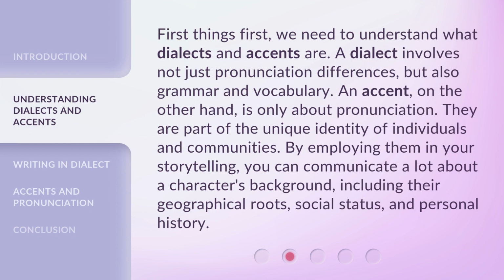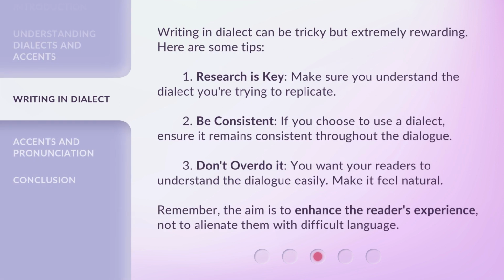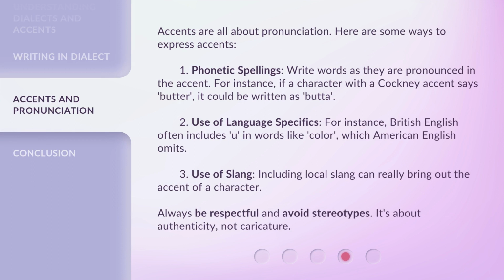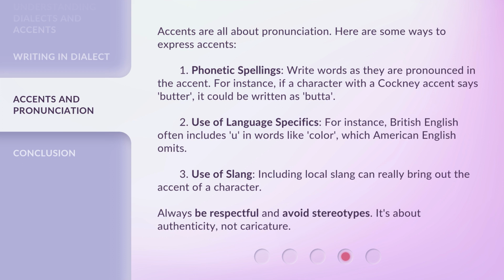Making Characters Talk Real: The Power of Dialect and Accents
Unlocking the Power of Dialect and Accents in Storytelling • Learn how to make your characters come alive with the use of dialects and accents. Discover the impact of dialects and accents on storytelling and get valuable tips on writing in dialect and expressing accents through pronunciation.

00:00 • Introduction - Making Characters Talk Real: The Power of Dialect and Accents
00:36 • Understanding Dialects and Accents
01:11 • Writing in Dialect
01:50 • Accents and Pronunciation